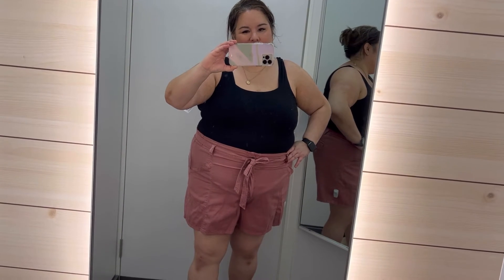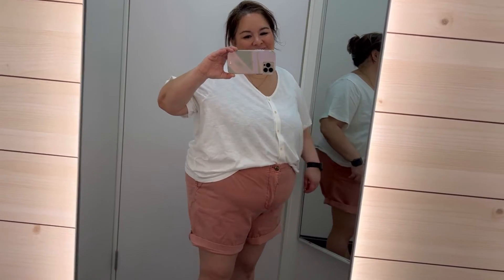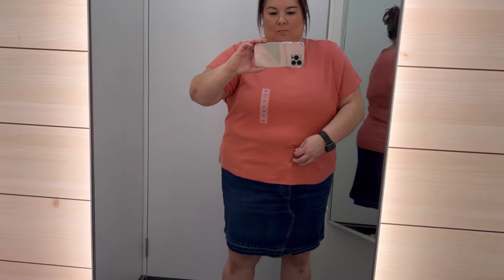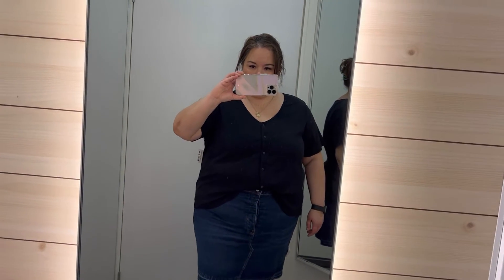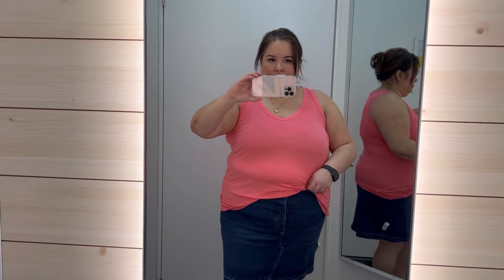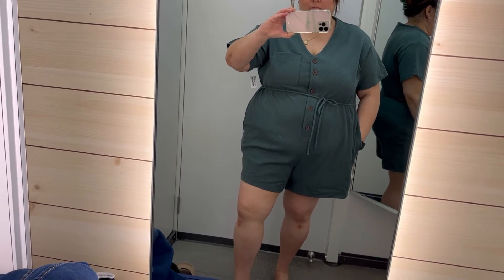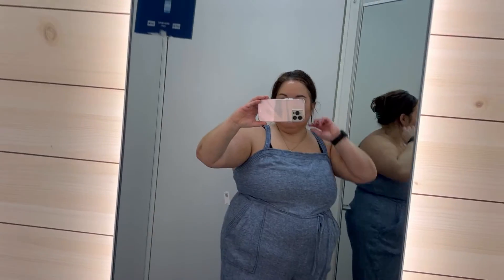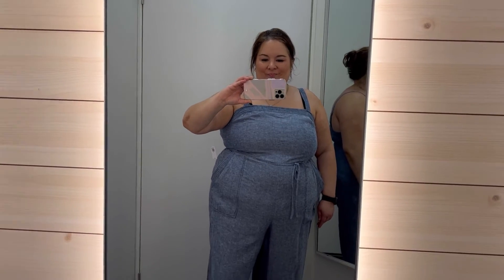Good Finds at Old Navy for Spring 2022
Shop with me today in the oldnavy dressroomtryon.

Pink Lux Tank
Green Romper
Chino Shorts
Front Button Shirt
Jean Skirt
Body Suit
Pink Shorts